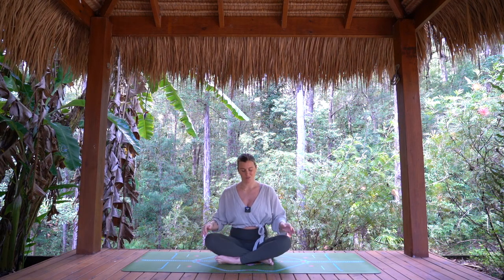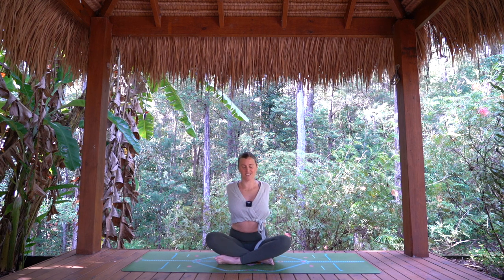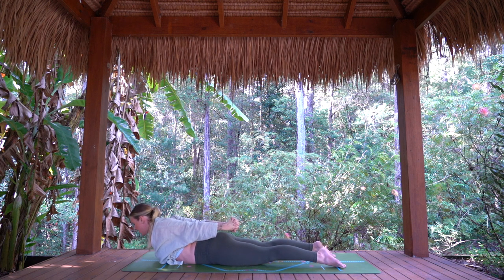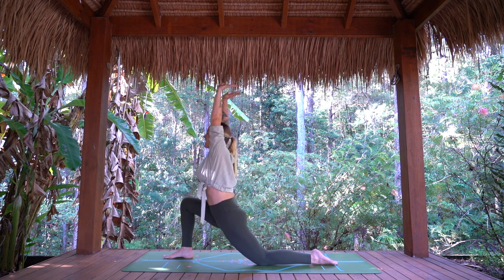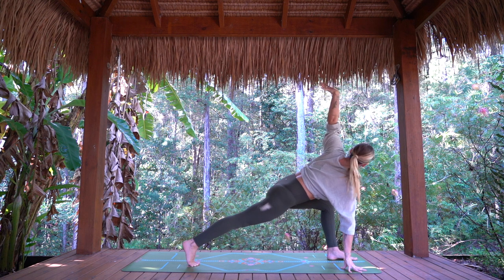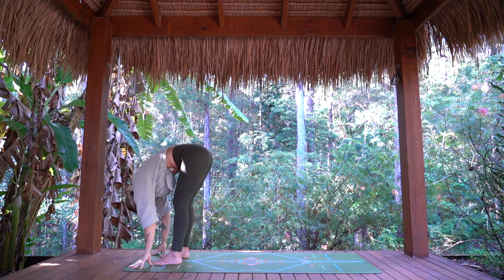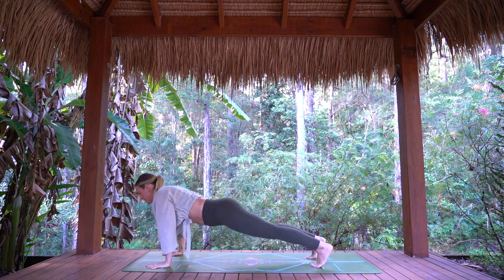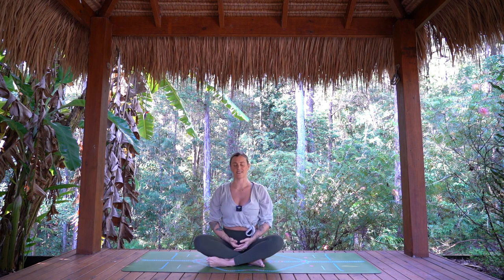EVERYDAY MORNING YOGA | 10-minute energising practice for all levels.. Ashley Freeman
Start your day feeling energised and grounded with this short 10 minute practice. Sometimes a few minutes is all it takes.. Wishing you a beautiful day ahead, Ash x x x

Big love,
Ash